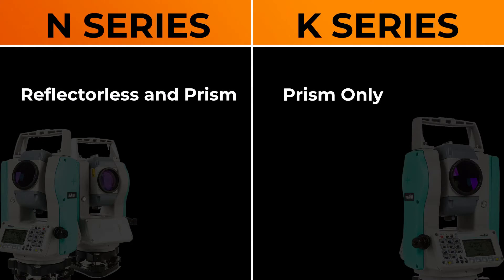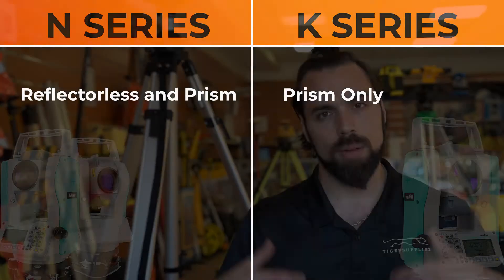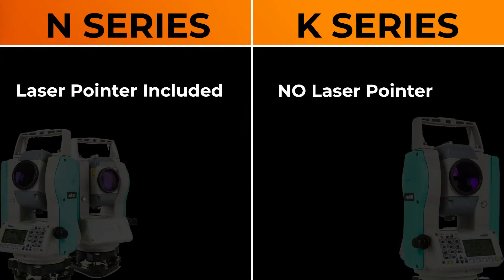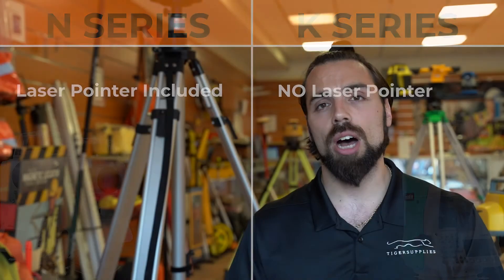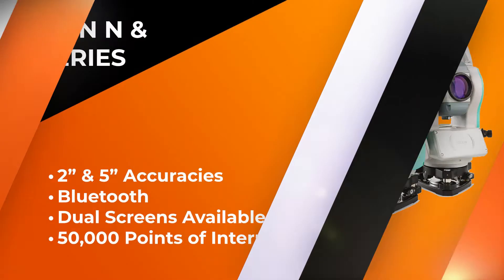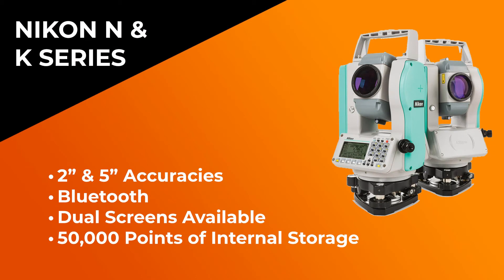Nikon N vs K Total Stations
Mike from the shop goes over the differences between the Nikon N and K Total Stations.

What is the difference between the N and K Total Stations?
The main difference is that the the N is a refelectorless total station, while the K is not. In addition, the Nikon N series also offers a laser pointer, while the K does not have this feature.